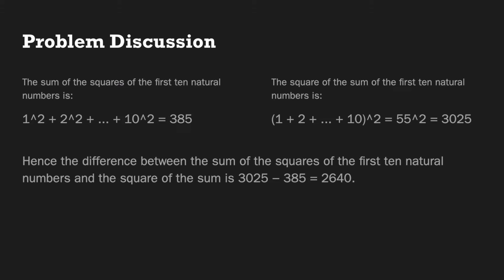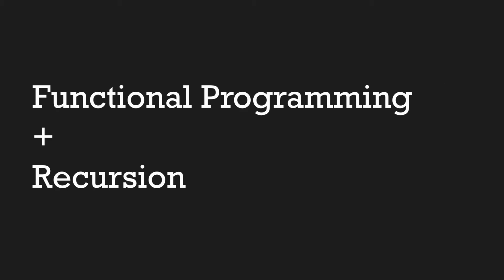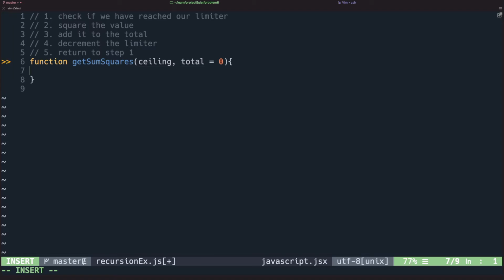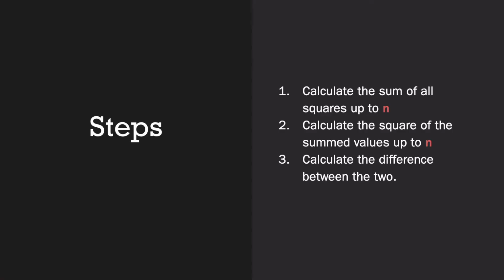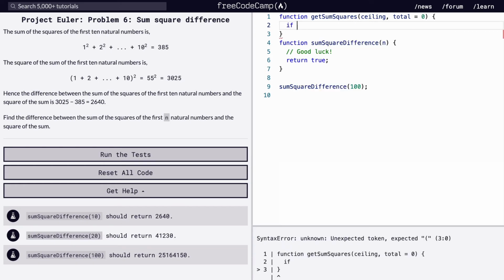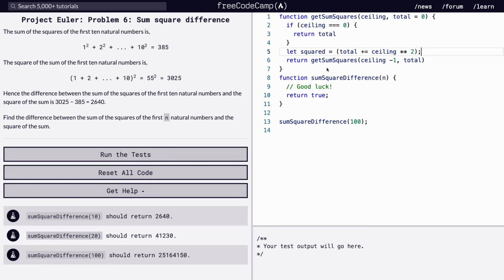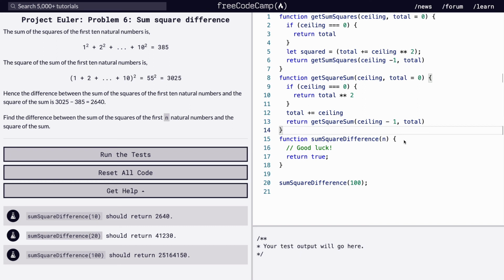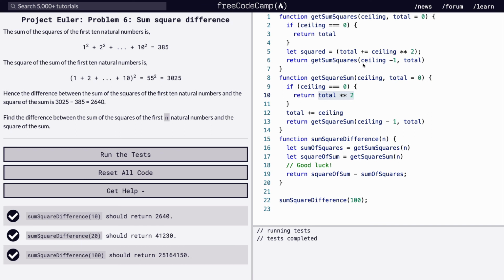Project Euler Problem 6 Solved with JavaScript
We solve Project Euler problem six with recursion and functional programming, in JavaScript.

⏰ Timewarp
0:24 Problem Discussion
1:26 Recursion Discussion
2:48 Steps
3:06 Coding Start
6:07 Review

🔗 Resources